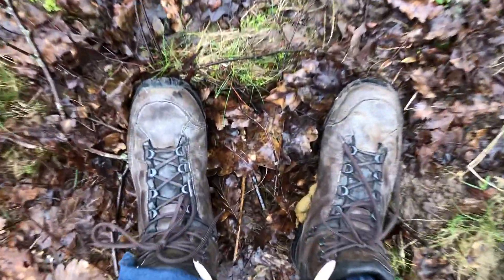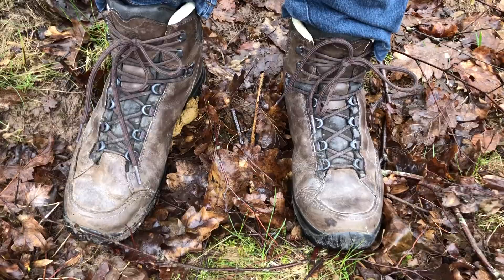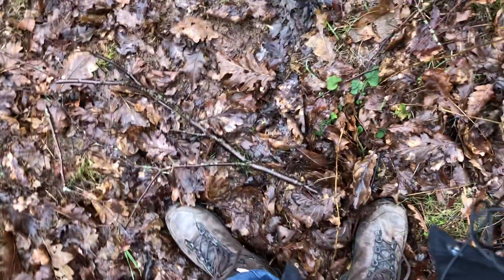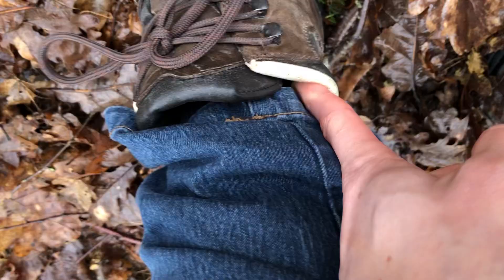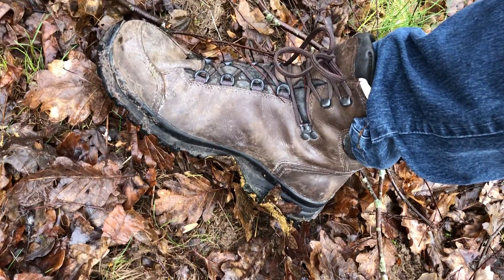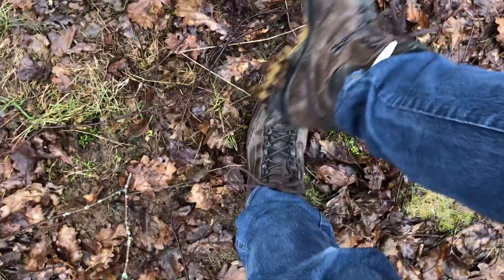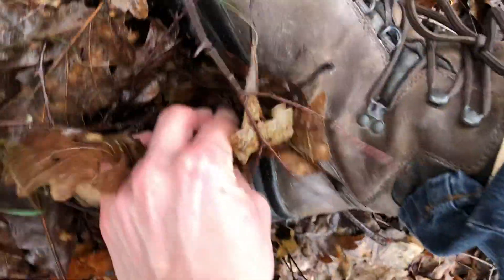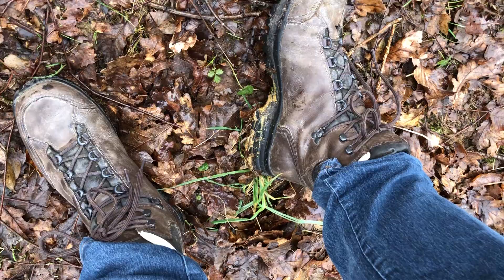Hanwag Men’s Alta Bunion GTX Boot Review & Test | I Stepped in SHIT Reviewing The Best Hiking Boots!